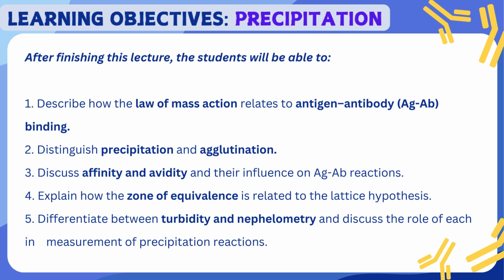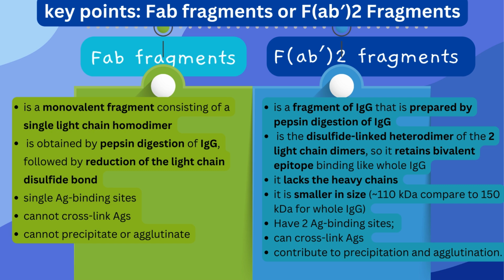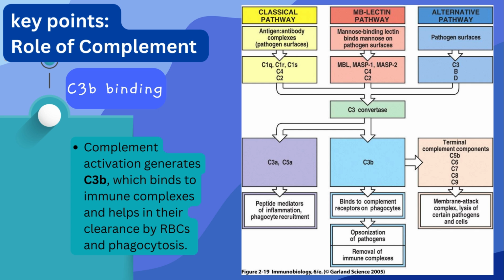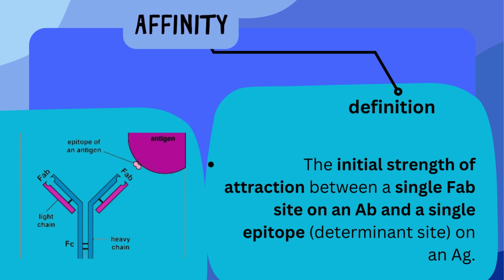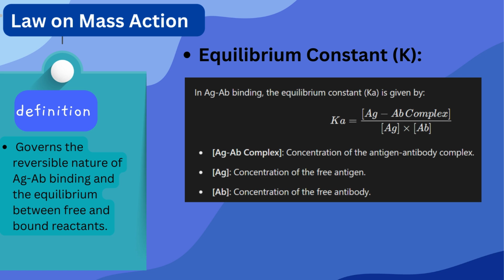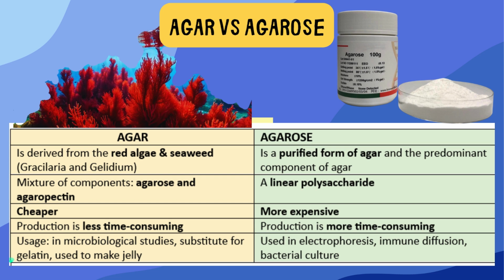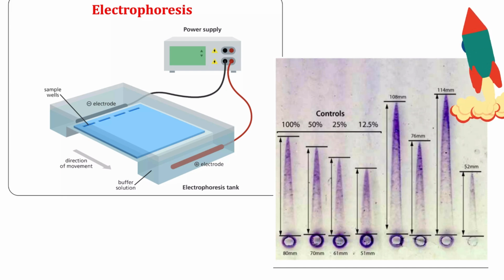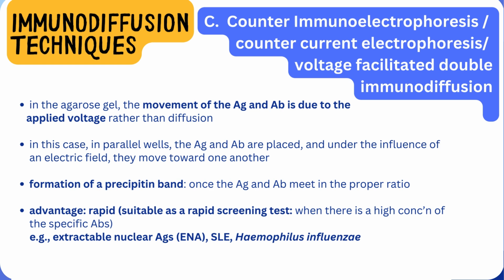Antigen Antibody interactions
a lecture on antigen-antibody interactions